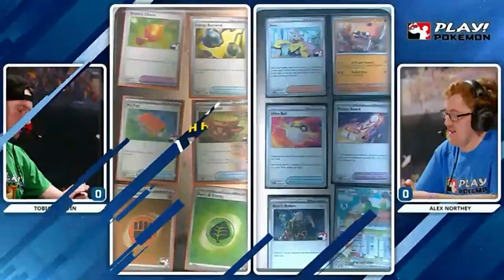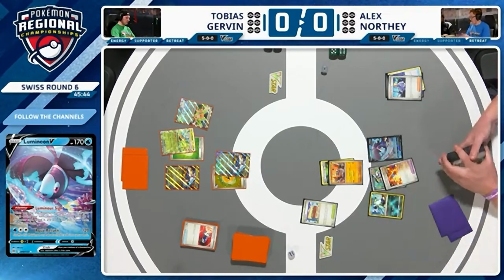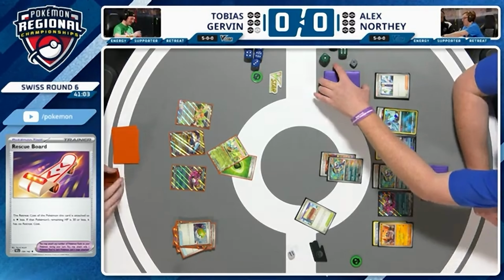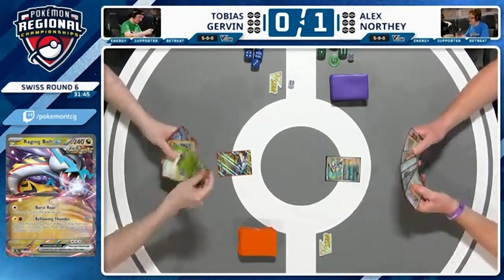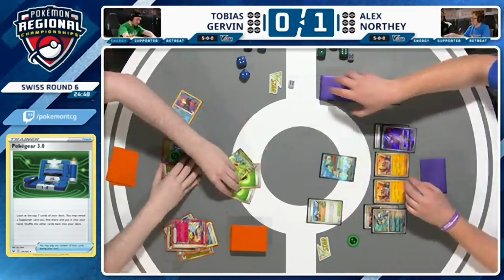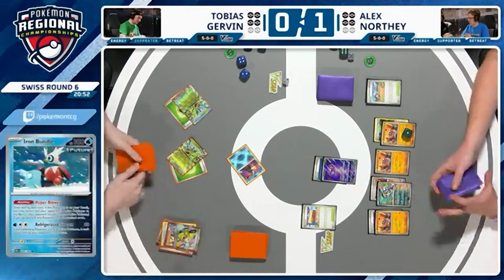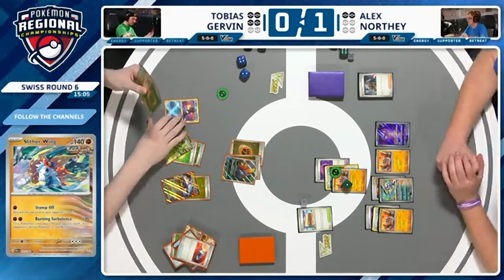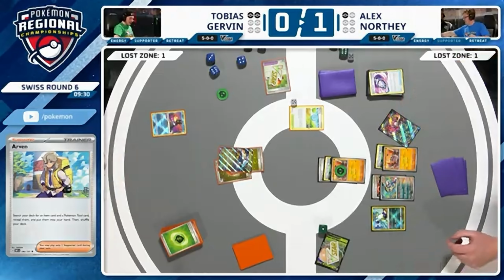Tobias Gervin VS Alex Northey TCG Day 1 | 2025 Pokémon Lille Regional Championships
Tobias Gervin VS Alex Northey

TCG Day 1 | 2025 Pokémon Lille Regional Championships l Round 6